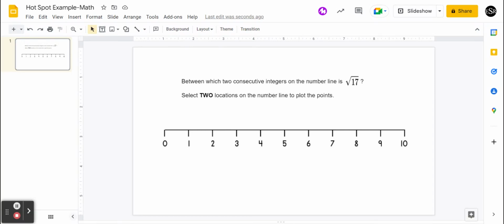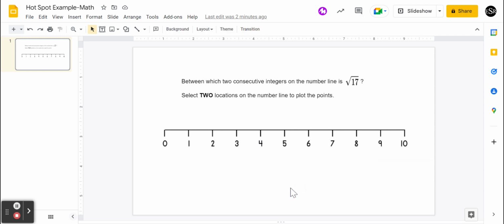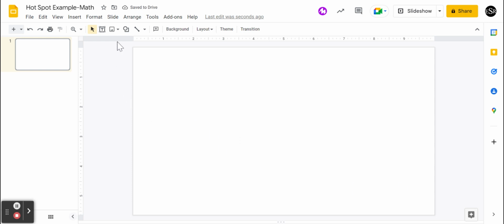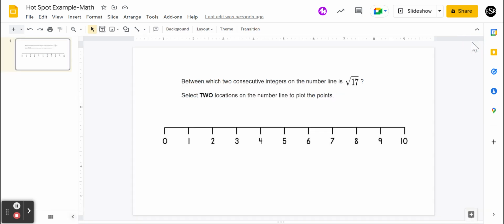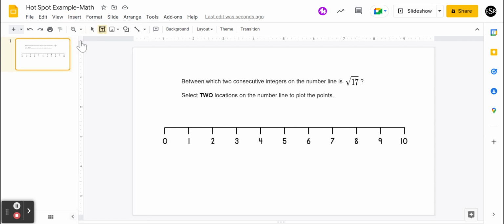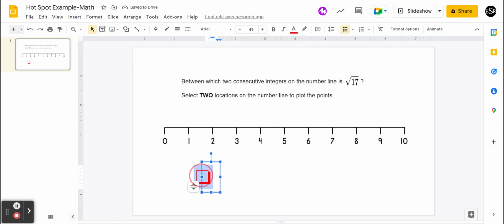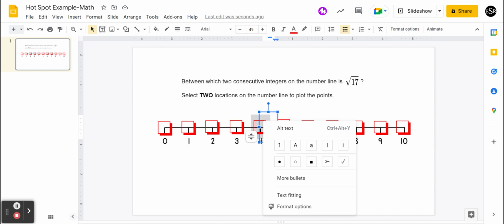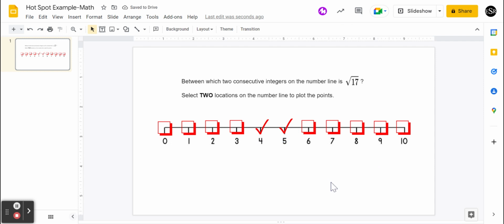Creating Hot Spot Questions in Google Slides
Learn to create Hot Spot type questions in Google Slides.